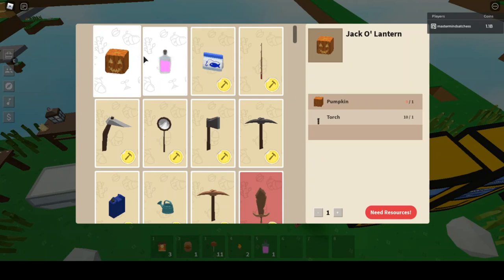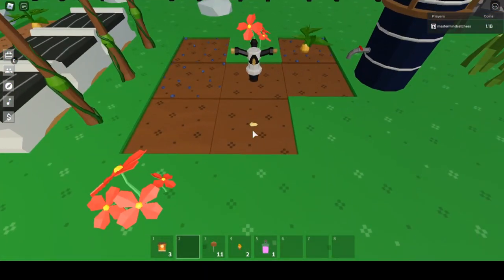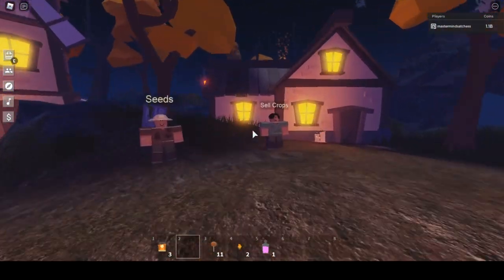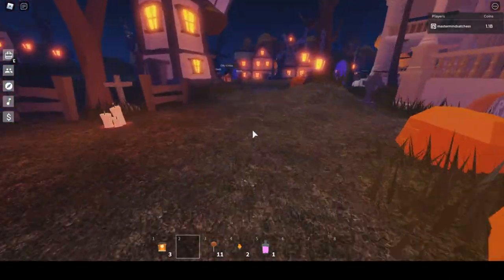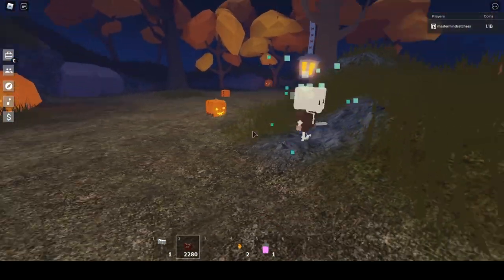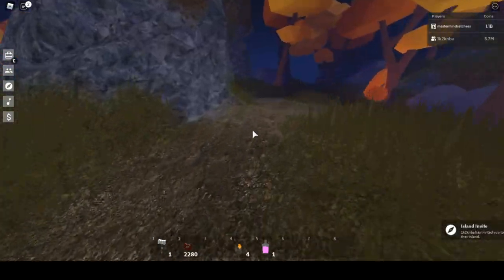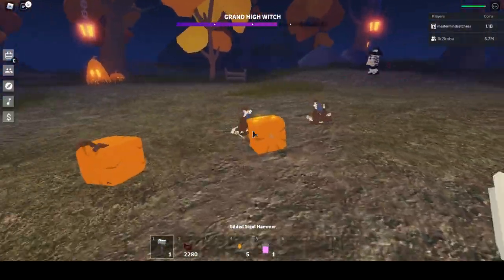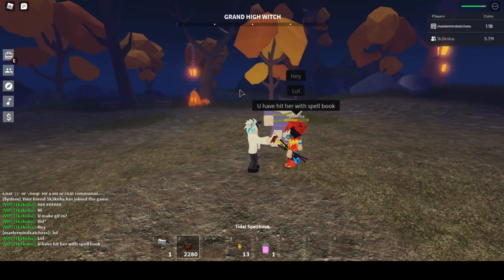How to get all new items in The Halloween Update! | Roblox Islands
In This video I show you all How to get Formula 86, Pumpkins, Pumpkin seeds, Jack O Lantern, Lollipops, Chocolate Bars, Orange Candy, Gold Statue and more!